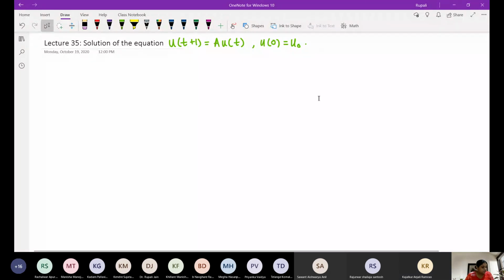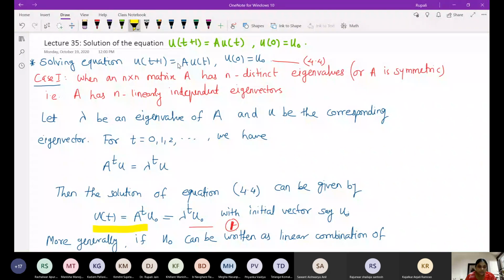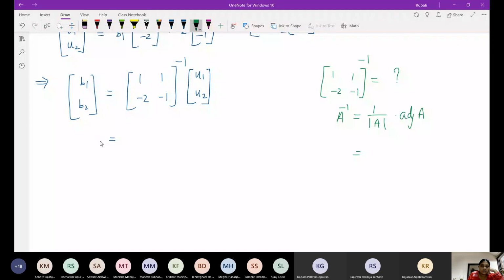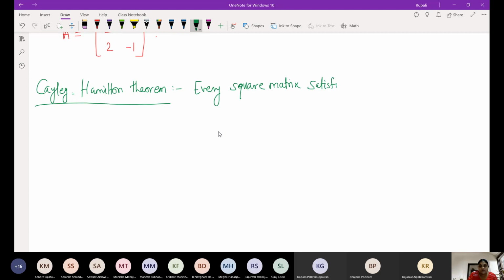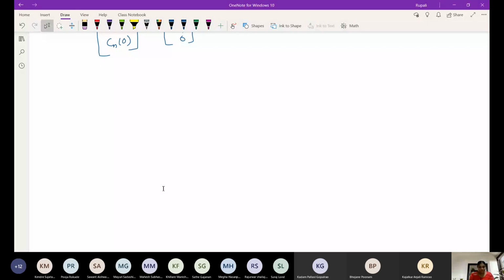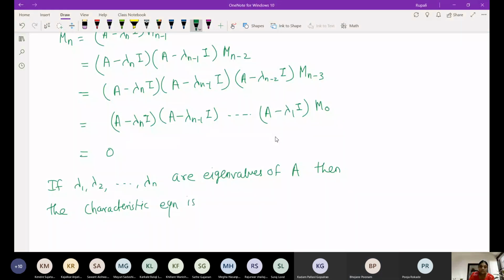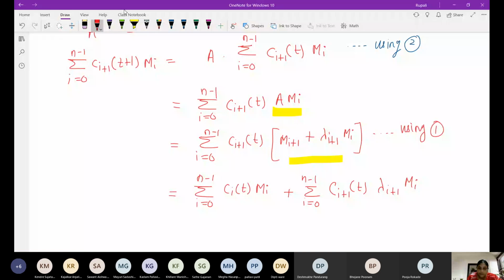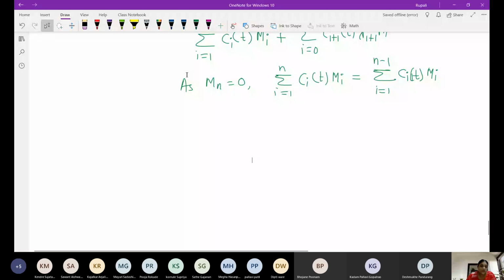Lecture 35 ( Solving equation u(t+1)=Au(t), October 19)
In this lecture we discuss how to Solve equation u(t+1)=Au(t) when A has distinct eigen values and also we discuss putzer algorithm.